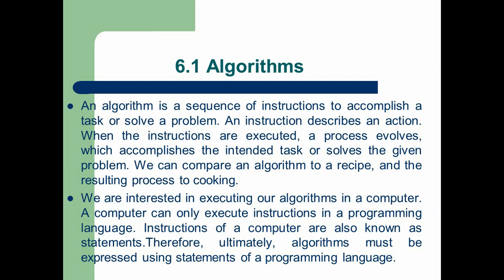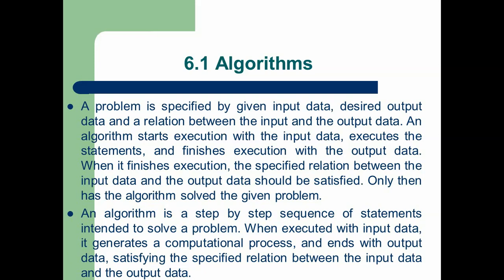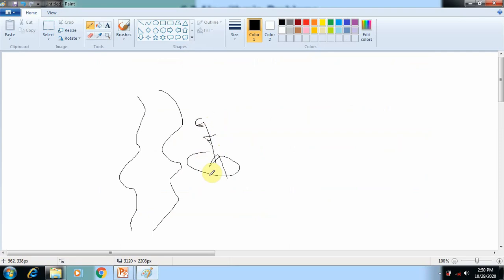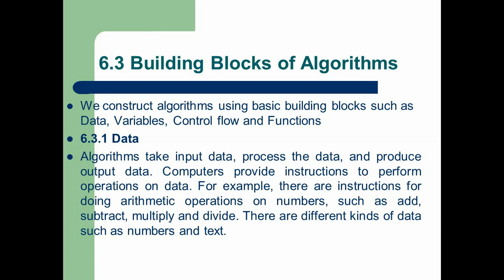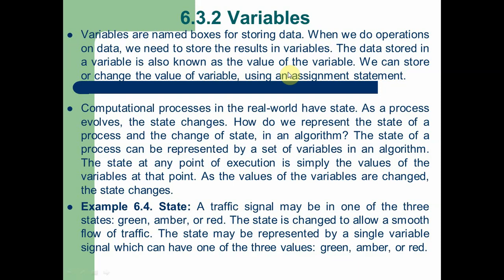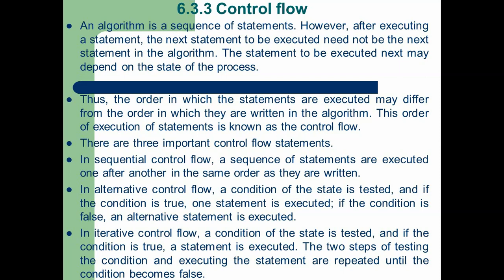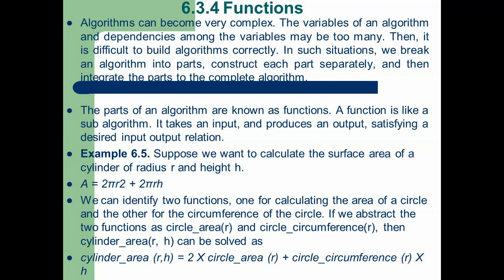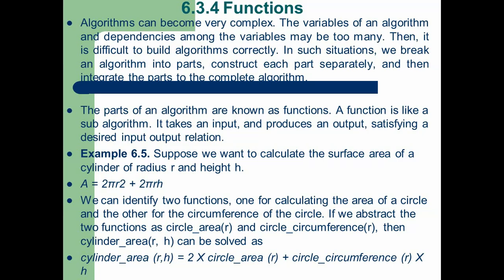11 CS6 Part 1